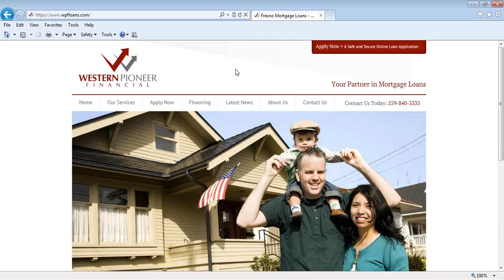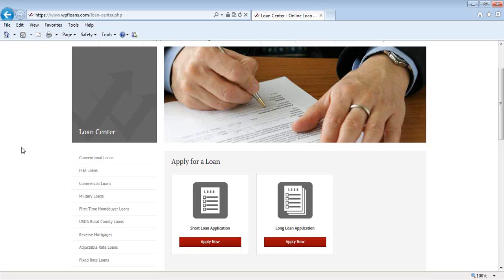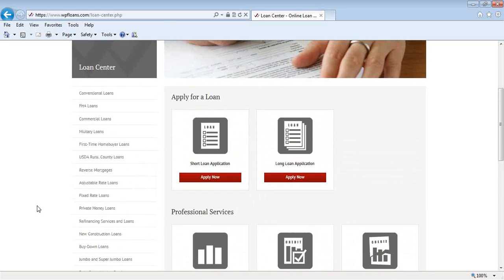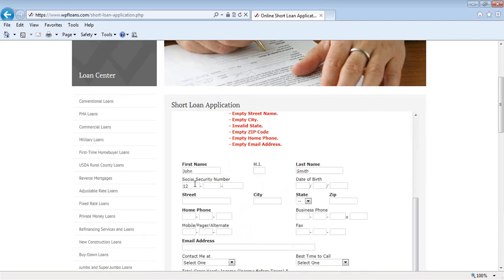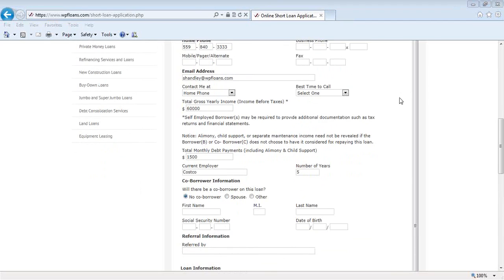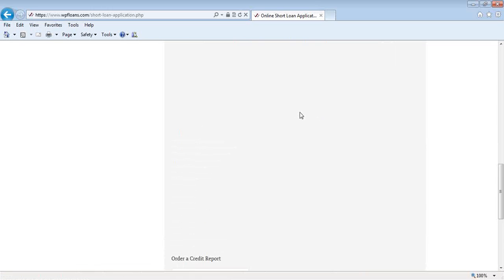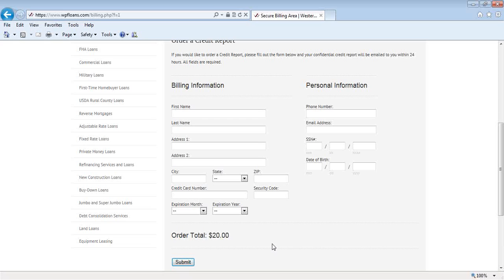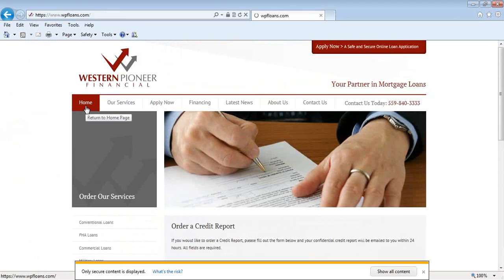Loan Application Process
Western Pioneer Financial Loan Application Process.